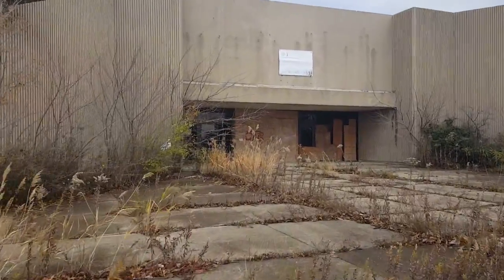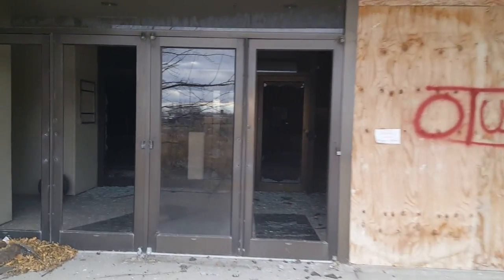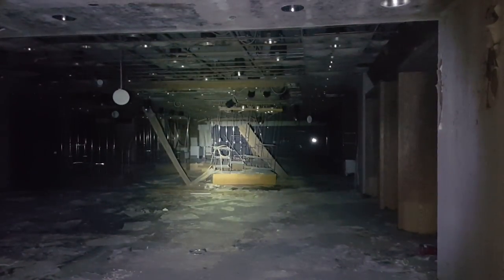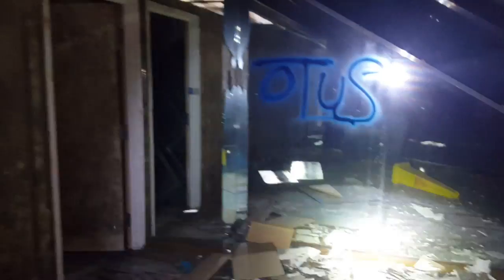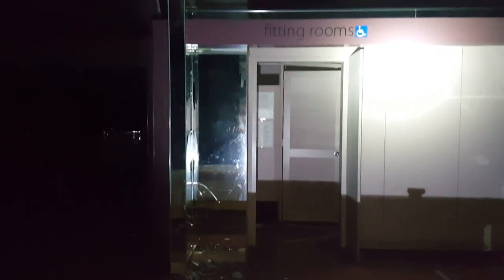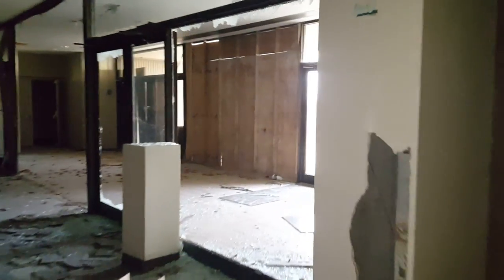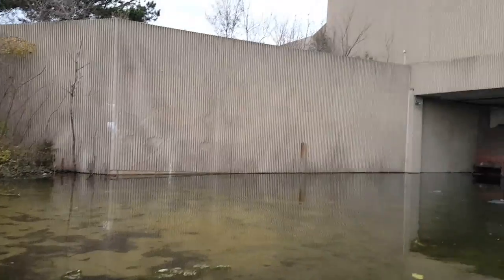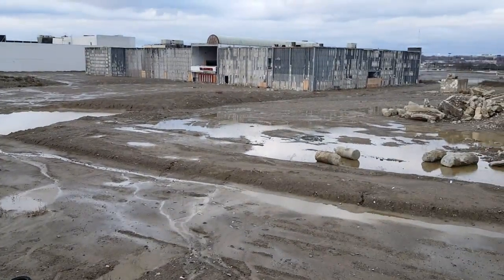Abandoned Dept. Store - Look Inside Huge Store, Flooded Shipping Dock (Danger Close II)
This is an abandoned department store. That I and an other explorer took a quick look at. It was a great find and this is just 2 of 3. Enjoy yourself.